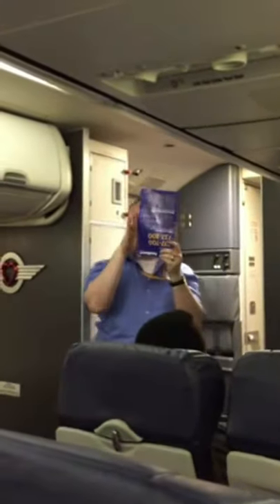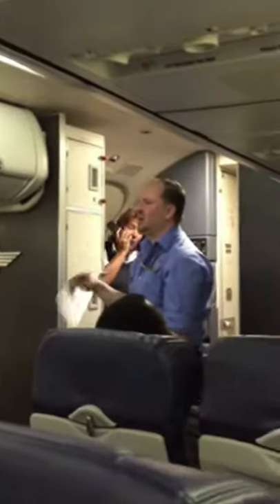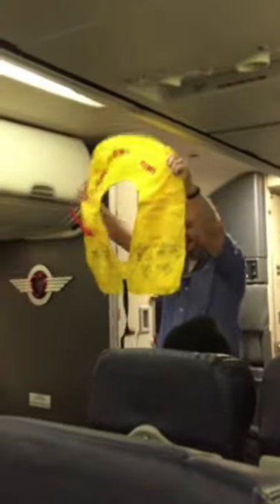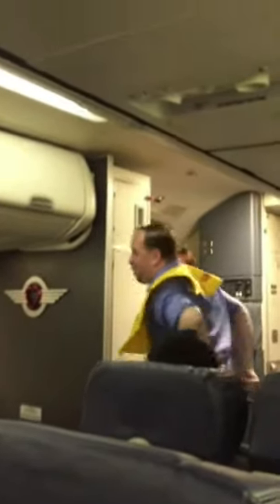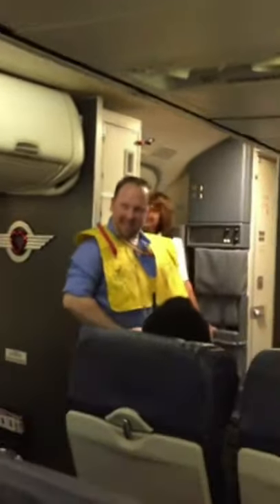Hilarious Southwest flight attendant